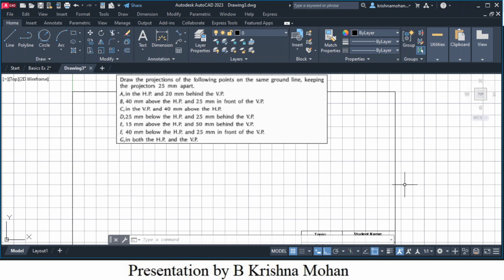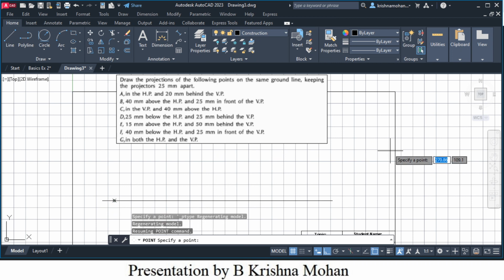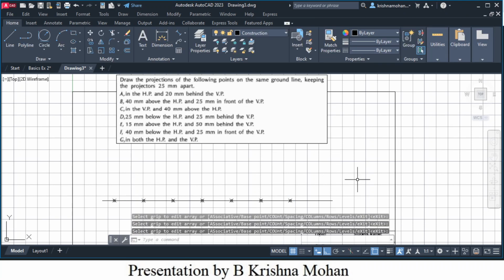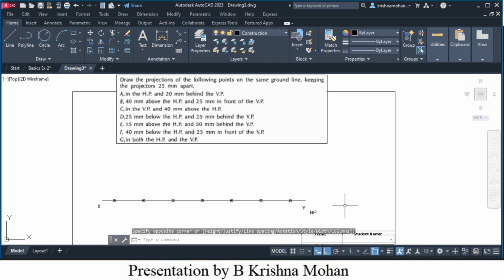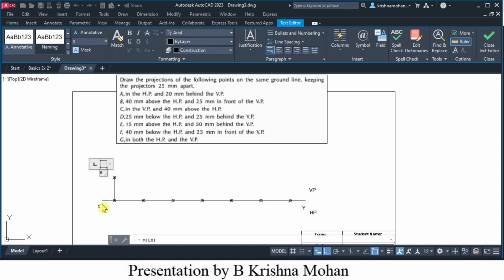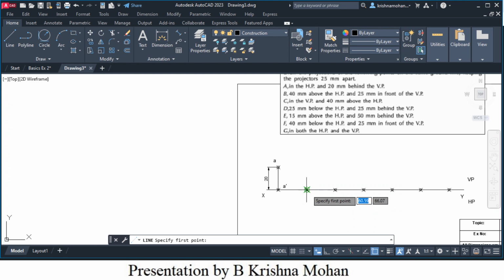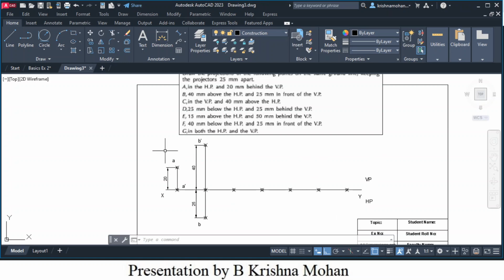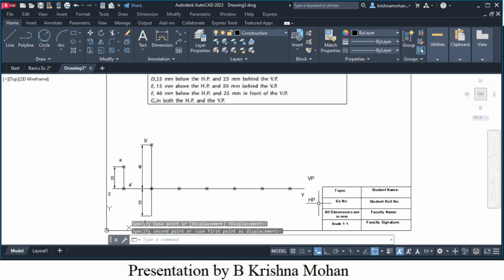Task 3 Projection of Points